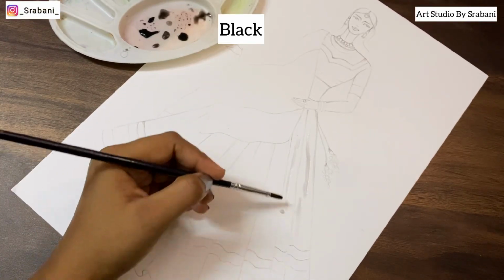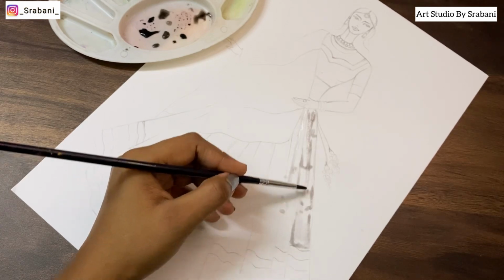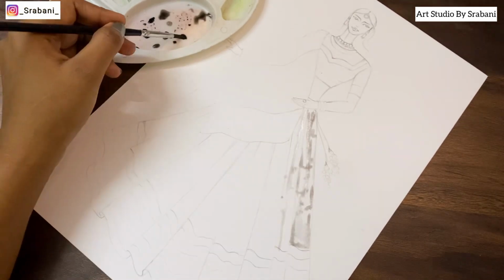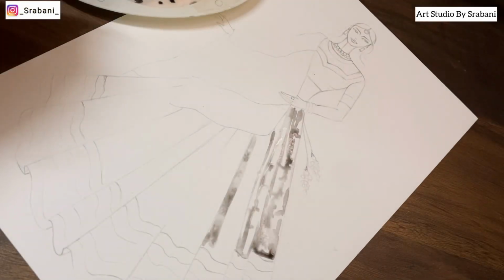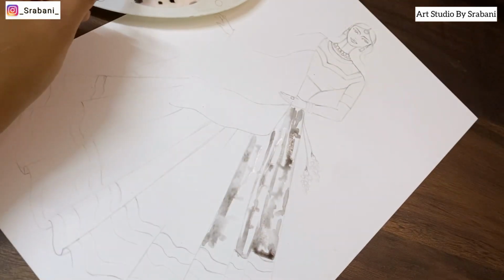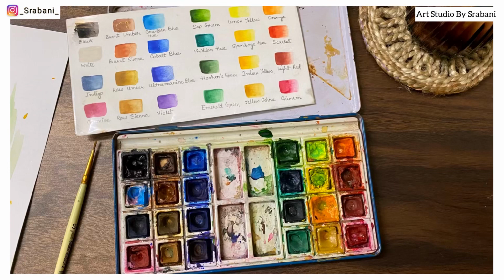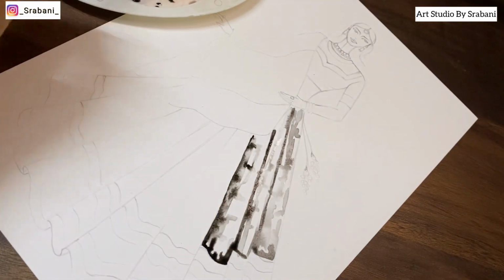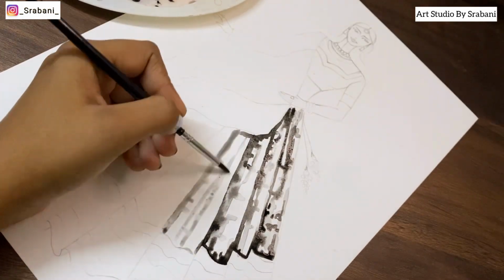Chaniya Choli | Navratri Attire | Water Colours | Art Studio by Srabani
Hi guys, in this video we do a beautiful Chaniya Choli design for the Navratri vibe in colorful strokes of watercolours.

Upload with ArtStudiobySrabani

➡️Brustro Water Color Paper (Hot Pressed)

➡️Painting brushes

➡️Detailing brushes

➡️Pencil Colours

➡️Micron Set

➡️Flair Gel pens